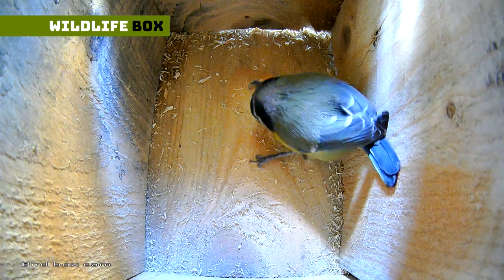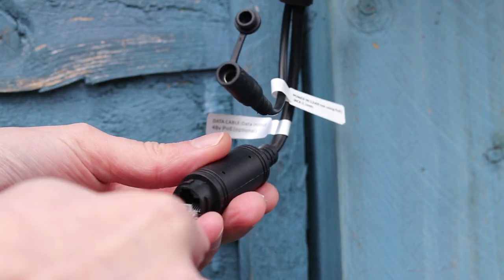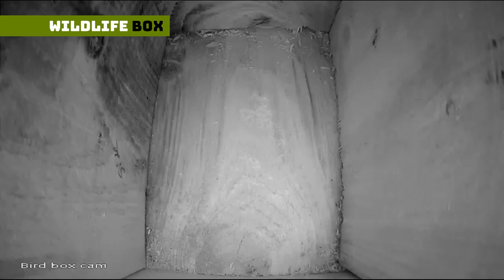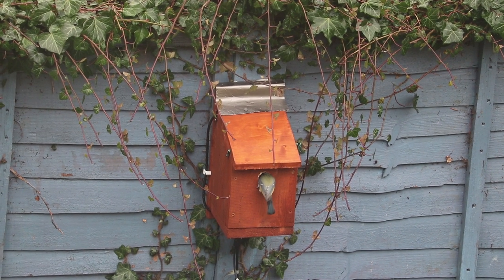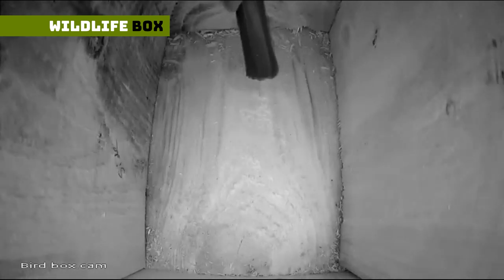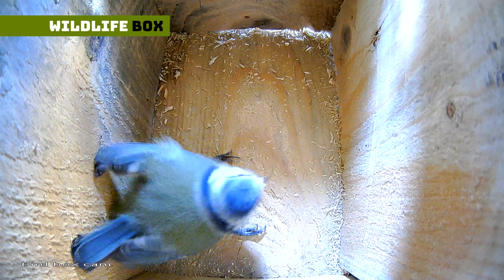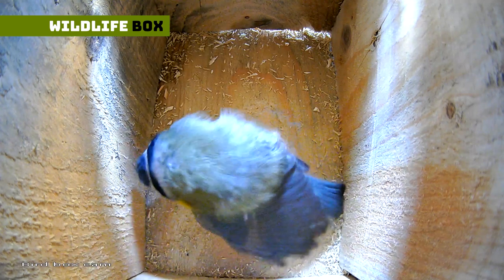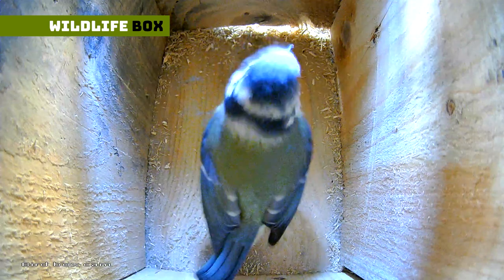Why do blue tits peck at my nestbox?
Find out why blue tits might peck at your nestbox.